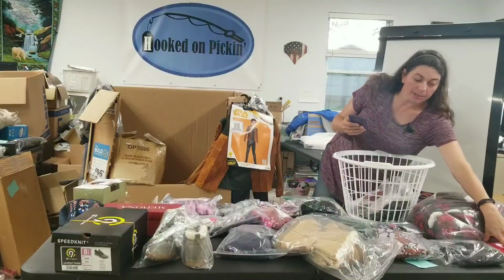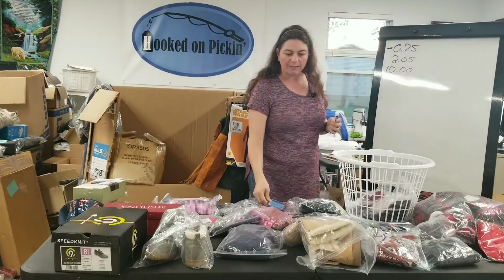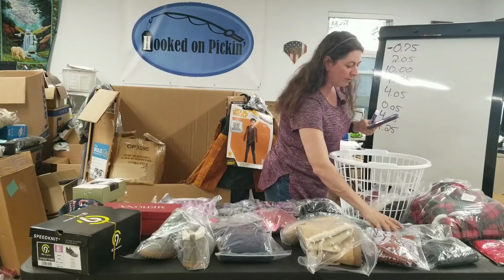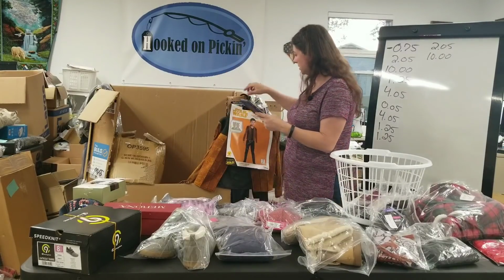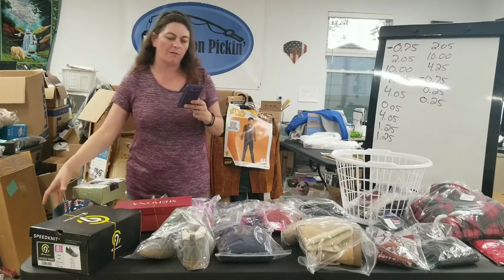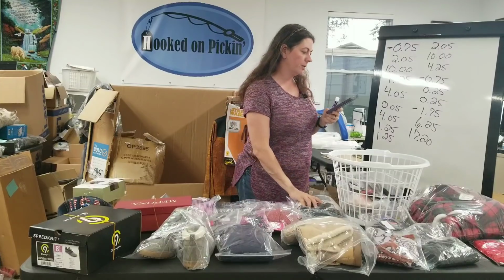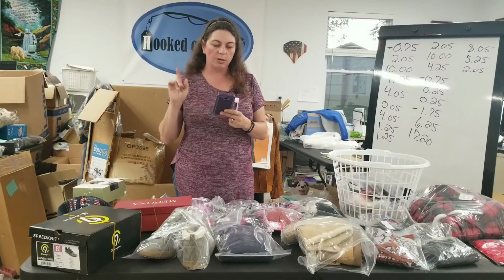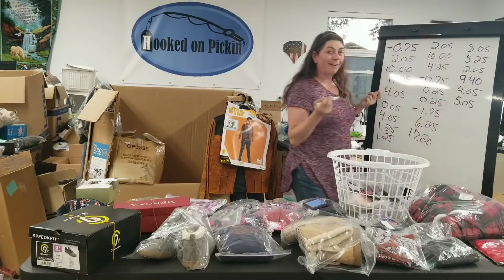Poshmark sales for 2 days - My daughter gives us the profit Numbers - Online reselling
I show you what I sold and then my daughter helps us get the profit numbers for the last 2 days of sales.

United Kingdom
dc67 - for the Silver Package reducing the price to £67 plus VAT per month
dc129 - for the Gold Package reducing the price to £129 plus VAT per month
dc189 - for the Platinum Package reducing the price to £189 plus VAT per month

United States
dc99 - for the Silver package reducing the price to $99 per month
dc179- for the Gold package reducing the price to $179 per month
dc269 - for the Platinum package reducing the price to $269 per month

pickOem